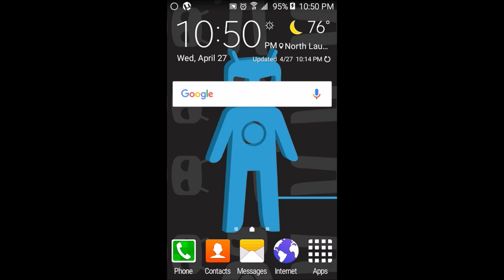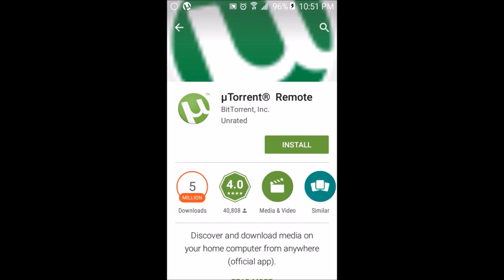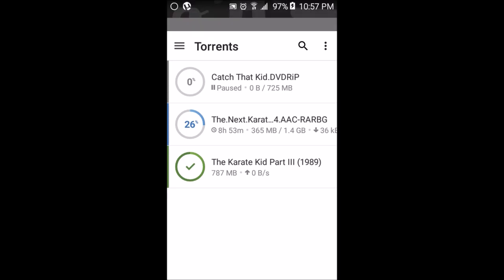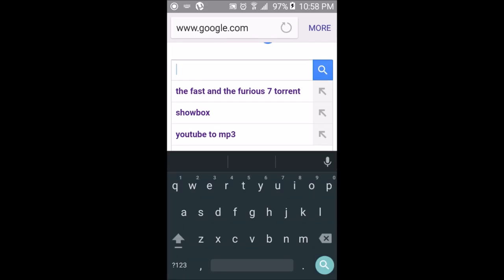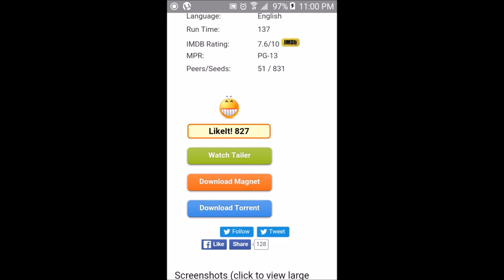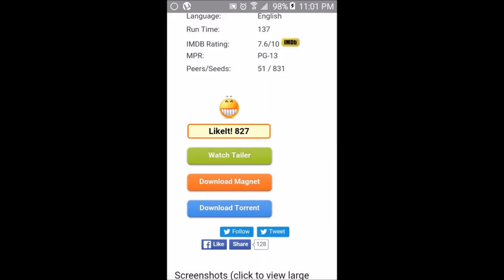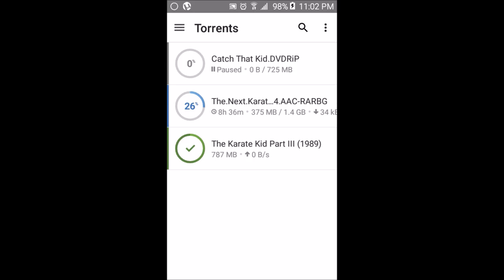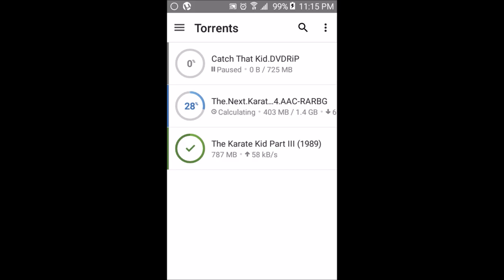How To Download Torrents On Your Android Phone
Today's video will be about how to download torrents on your  Android phone using uTorrent, hope you enjoy.

XB1 Club: IWKY
XB1 Gamertag: Myles200